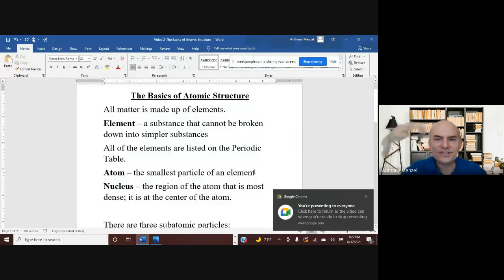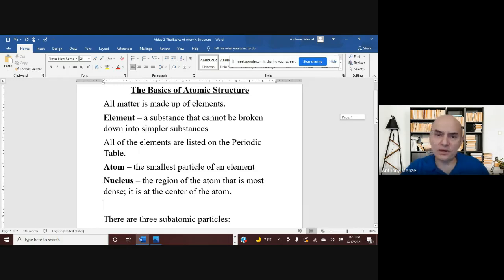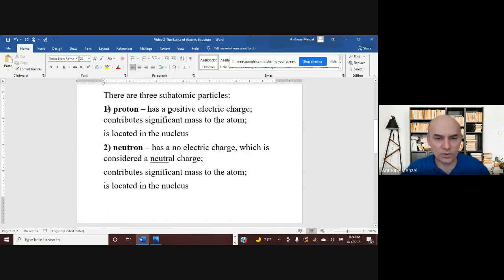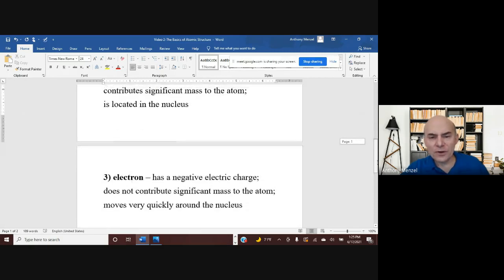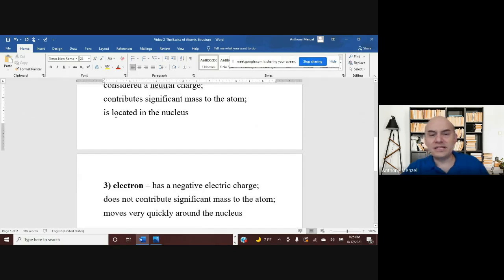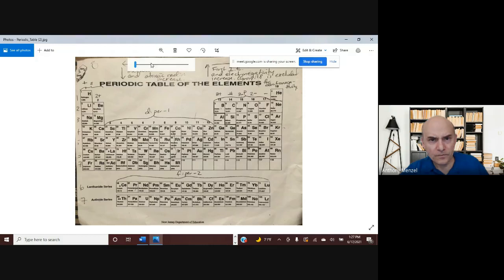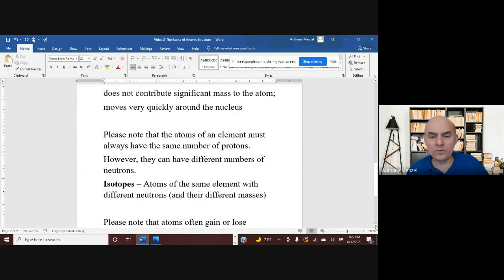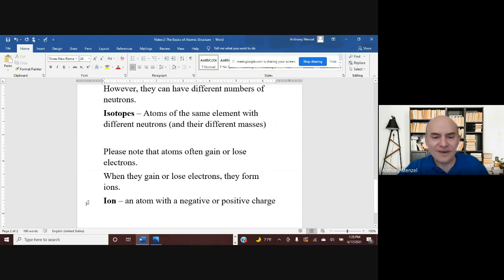Video 2 The Basics of Atomic Structure